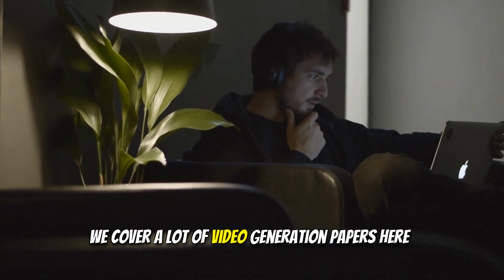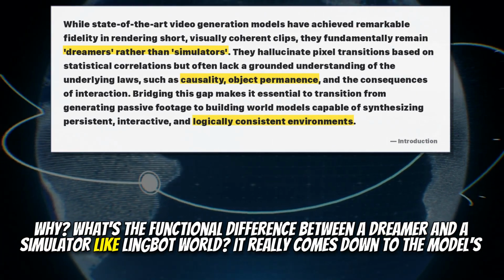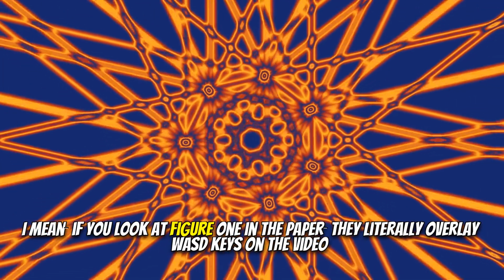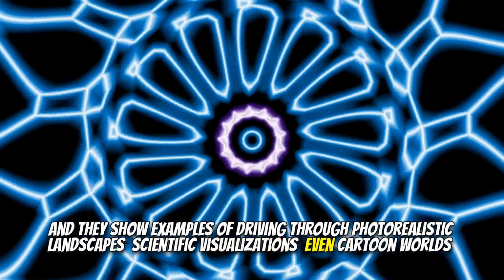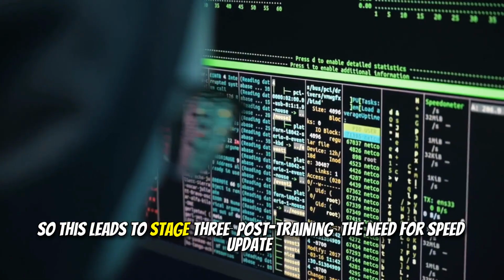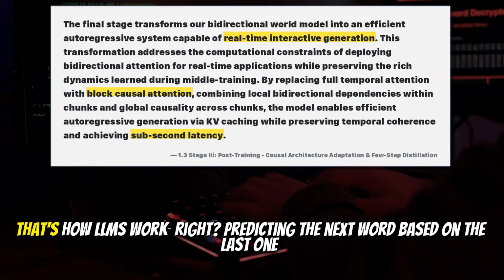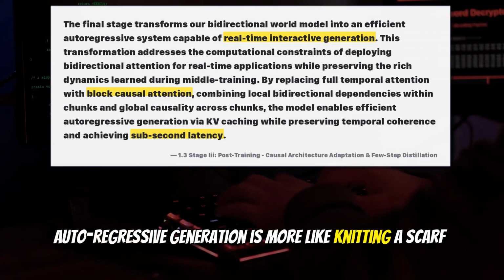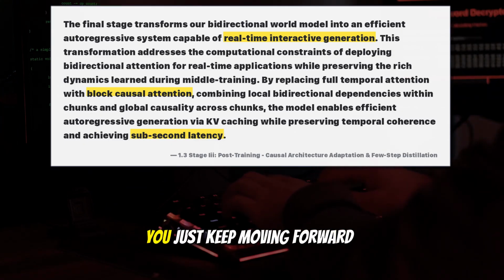Advancing Open-source World Models (Jan 2026)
Title: Advancing Open-source World Models (Jan 2026)

Summary:
This paper introduces LingBot-World, a comprehensive open-source framework for interactive world simulation derived from video generation. The system addresses key challenges in data scarcity, long-term coherence, and real-time inference through a scalable data engine with hierarchical semantics and a multi-stage evolutionary training pipeline. LingBot-World evolves from a foundation video generator into a causal, autoregressive model capable of sub-second latency and minute-long consistent horizons, enabling applications in gaming, content creation, and embodied AI.

Key Topics:
- World Models
- Interactive Video Generation
- Diffusion Models
- Embodied AI
- Real-time Simulation
- Causal Attention
- Hierarchical Captioning

Chapters:
00:00 - Introduction To LingBot World
01:13 - Dreamers Versus Simulators
03:09 - Building The Hybrid Data Engine
05:40 - Hierarchical Captioning System
07:23 - Mixture Of Experts Architecture
09:18 - The Speed Bottleneck
10:16 - Achieving Real-Time Performance
12:15 - Measuring Simulation Quality
12:56 - Ten-Minute Generation Horizons
13:54 - Gaming And Robotics Applications
15:17 - Validating 3D Geometry
16:17 - Open Source Significance
17:15 - Simulation Theory Implications